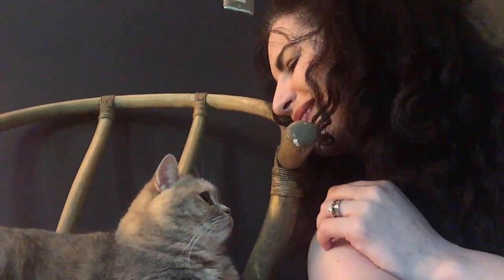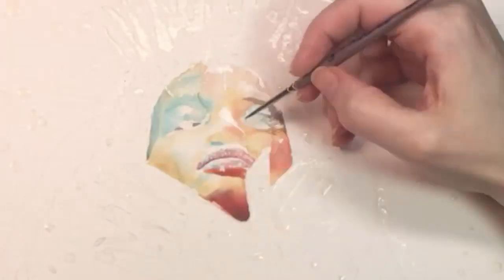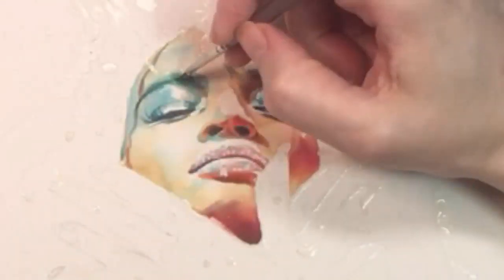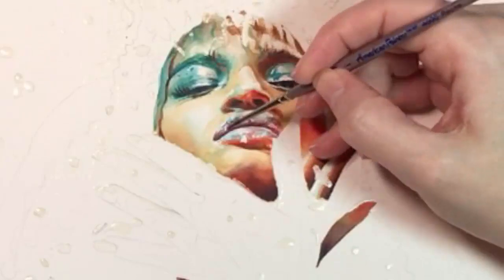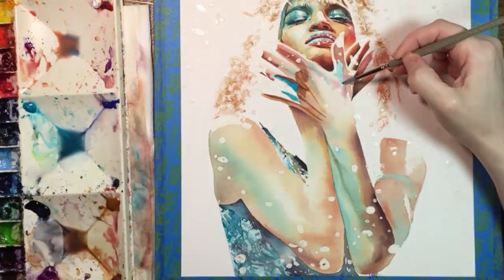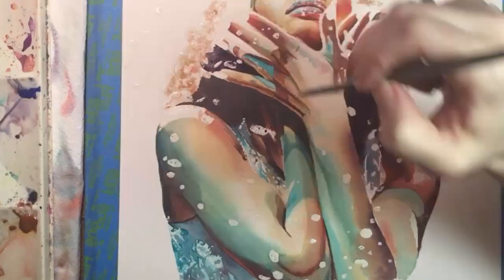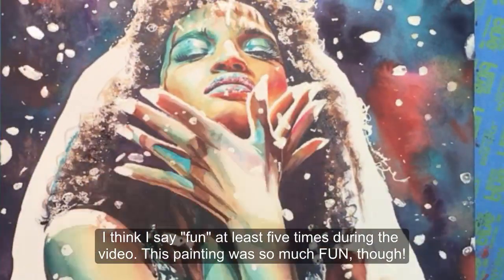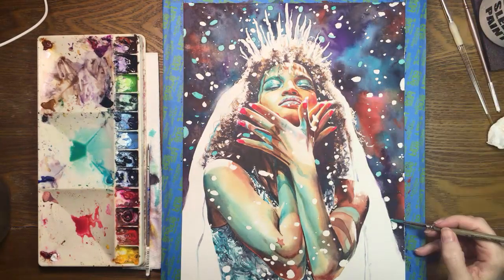Indya Moore Pose Speed Painting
The category is: live...paint...pose! :D

This watercolor was so challenging, but it's one of those pictures I felt utterly compelled to paint. It wasn't hard to find great reference photos from Pose, one of my favorite shows. But I was immediately drawn in by this one's unusual light, colors, and (of course) the stunning Indya Moore, who plays Angel and is seen here in one of Pose's many ballroom sequences. I cropped the original picture, which was a promotional photo from FX, so the focus was entirely on Indya. Once I cropped it, I was reminded of religious iconography from art history. So fabulous.

Indya Moore has a huge following on Instagram and is an activist and a role model for so many. You can read an excellent interview with them here (includes some gorgeous photos):

The light in this video washes out the colors of my painting slightly.

I've got to say I am expecting to lose followers on YouTube and social media because of this video. After posting a few sneak-previews on my Instagram Stories last week, ten people unfollowed me. This is a very small percentage of my followers, but I noticed it nonetheless. Honestly, if my painting LGBTQIA+ subjects offended those people, I am not sad to see them go. I would happily paint Indya every day of the week if I could. :)

LEARN TO PAINT WITH ME!  MY STRATHMORE LEARNING SERIES WATERCOLOR PADS ARE NOW AVAILABLE. They've been spotted at Target!

INSTAGRAM: @kellyeddington and @poojkitty

Colors used: cadmium yellow medium, flesh tint, cadmium red light, turquoise, yellow green, dioxazine mauve, raw sienna, and sepia, all by Old Holland. Opera by Holbein.

Paper: 14"x11" 140 lb. cold-press watercolor paper by Arches.

Masking fluid: Incredible White Mask Liquid Frisket

Brushes: #1 American Painter 4000 round, #6, #4, and #12 round brushes by Escoda Perla Sintetico. Destroyed #6 round by Loew-Cornell.

Preliminary drawing: 4H drawing pencil by Derwent.

Nail polish: nothing! I'm giving my fingernails the summer off and rubbing Elon nail conditioner on them every chance I get. It's amazing how damaging nail polish can be when used nonstop for a long time.  :)

A license to use the following media was purchased under Pond5's Content License Agreement, a
outlined therein.